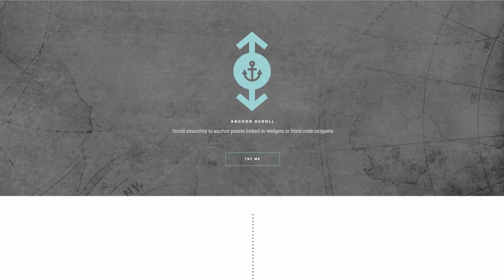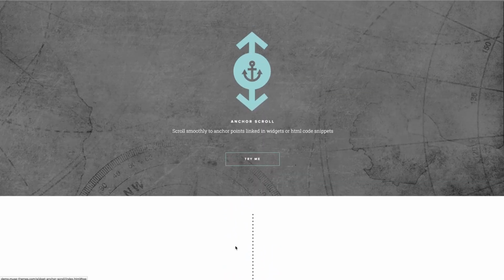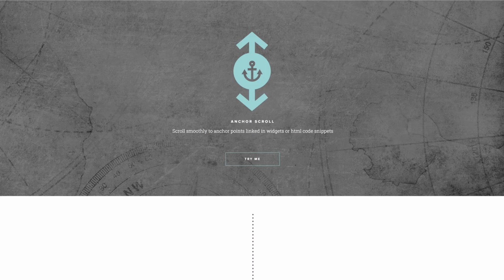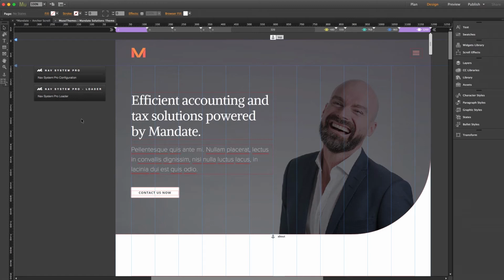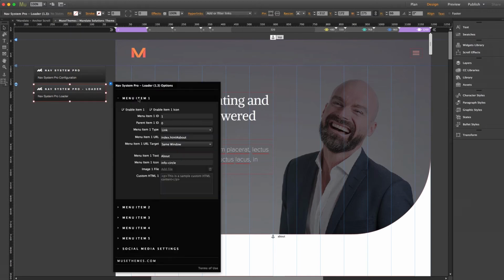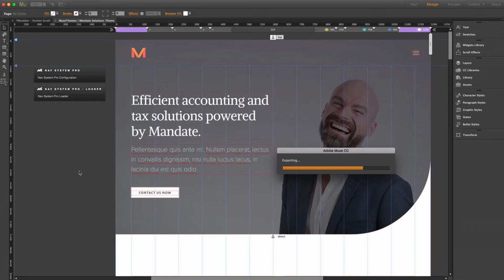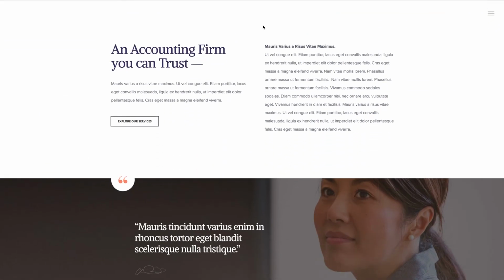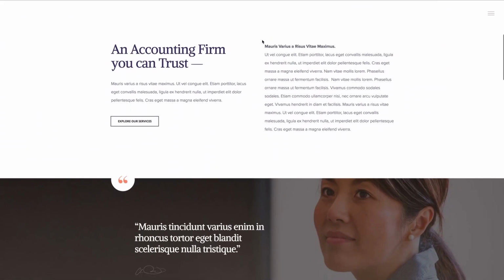Anchor Scroll Widget | Tutorial by MuseThemes.com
Anchor Scroll is an ultra-simple widget that adds smooth scroll functionality to anchor point links created in widgets and custom HTML snippets.